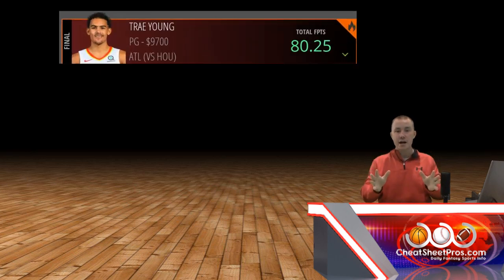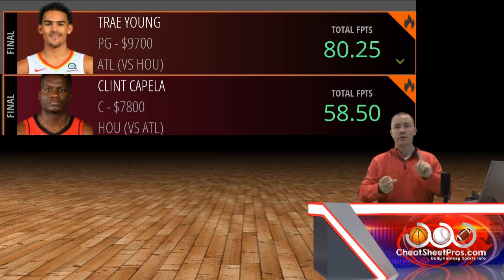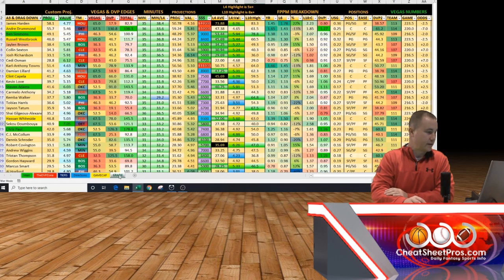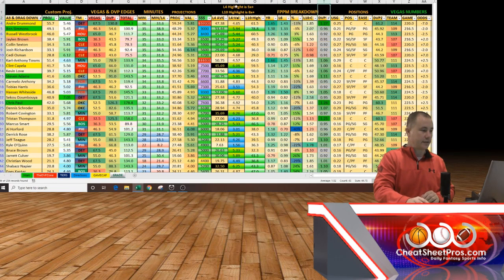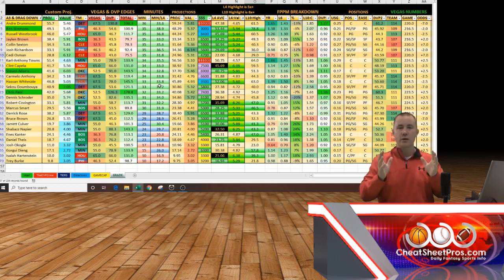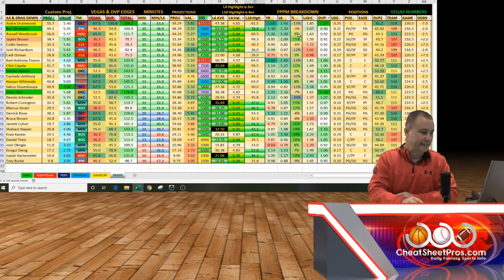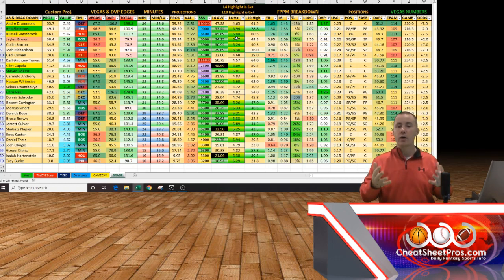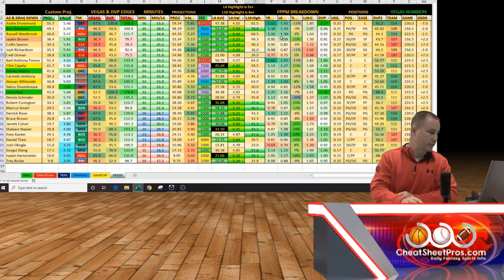NBA Quick Picks - January 9th - from CheatSheetPros! (7 Min Vid)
NBA Quick Picks from CheatSheetPros for this short 4 game NBA slate using our NBA Grade Tab for solid core plays to build around!